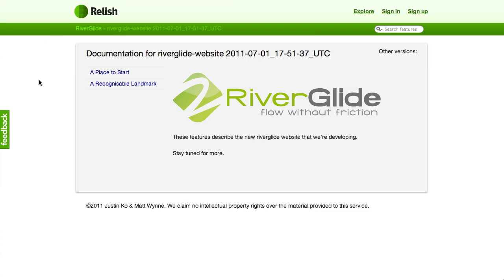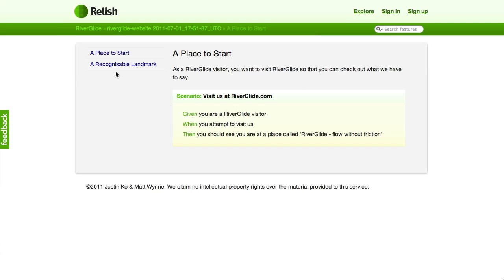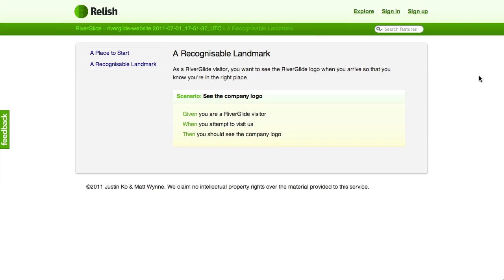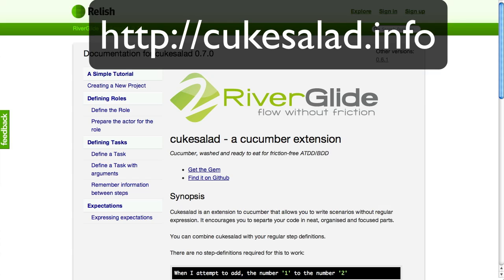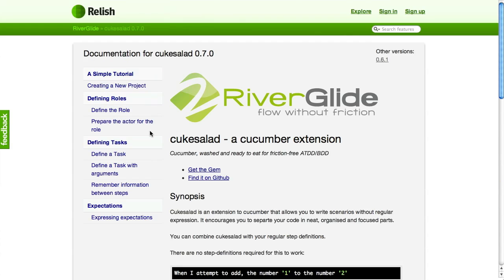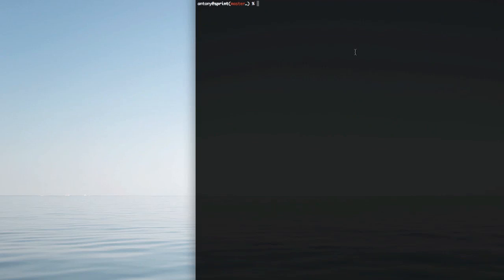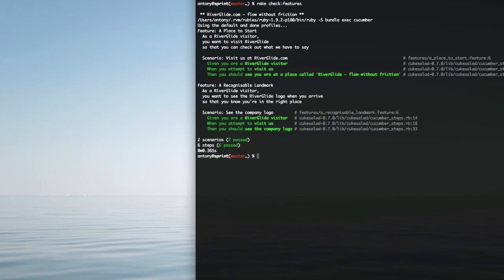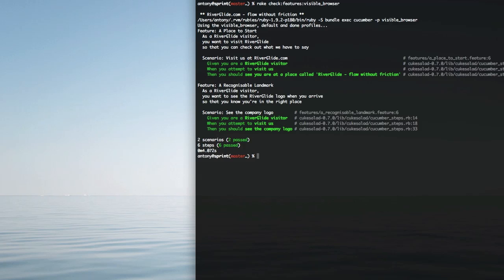RiverGlide.com - the new website: Humble Beginnings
A quick overview of the living documentation for our new website, emerging from humble beginnings.